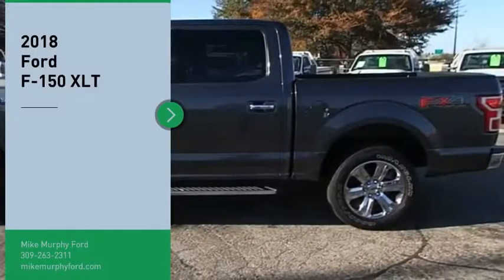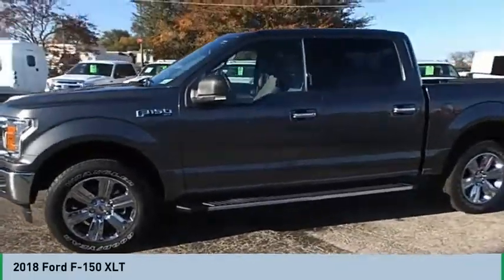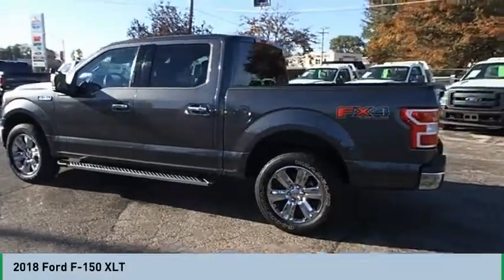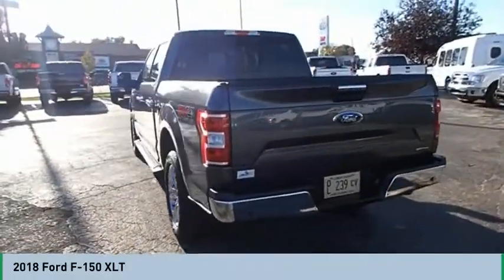2018 Ford F-150 2018 Ford F-150 FOR SALE B25827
565 W. Jackson St.

We get it... Price Sells Cars!!  When you're ready for an automotive upgrade, try this 2018 Ford F-150 XLT on for size, which features a remote starter, backup camera, a navigation system, and side air bag system.  It comes with a 2.7 liter 6 Cylinder engine.  With a crash test rating of 5 out of 5 stars, everyone can feel secure.  It has a classic magnetic metallic exterior and a medium earth gray interior.  Hands-free Bluetooth technology gives you the freedom to access electronic devices anywhere, anytime.  The built-in navigation system means you can explore new neighborhoods without getting lost.  Catch some rays on your way to work  this vehicle has a sunroof.  Your time is important and you'll be able to save it with the convenience of remote starter.